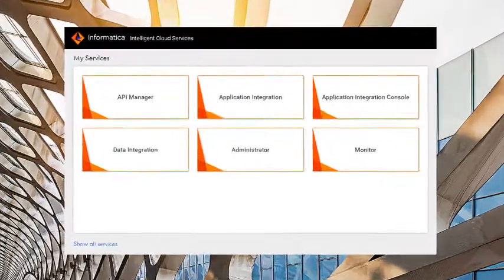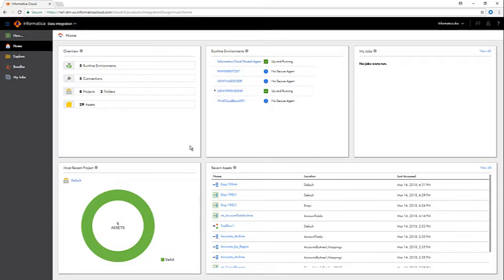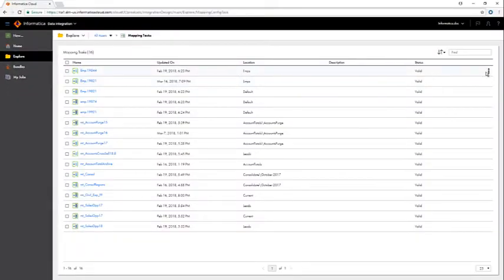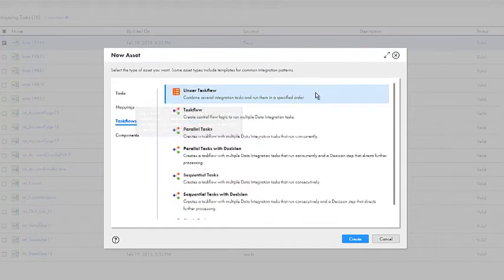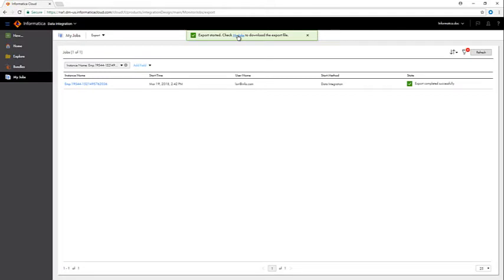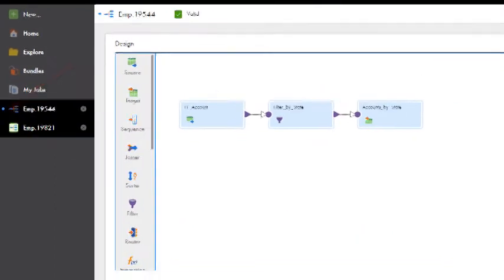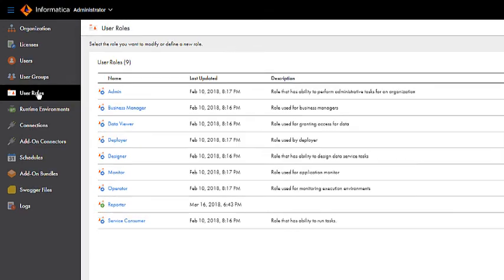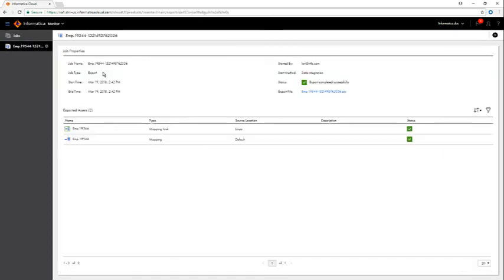Introducing Informatica Intelligent Cloud Services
This video provides an overview of Informatica Intelligent Cloud Services for customers that are upgrading from the Spring 2017 release of Informatica Cloud.